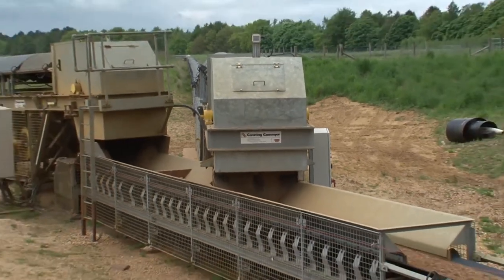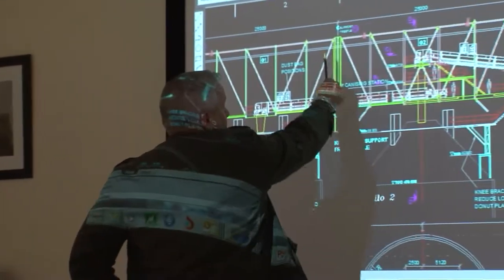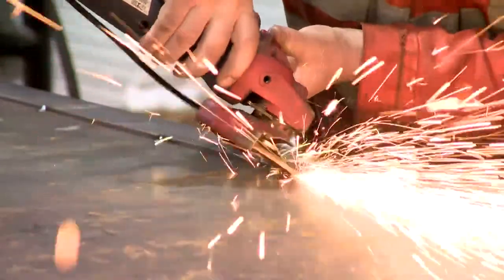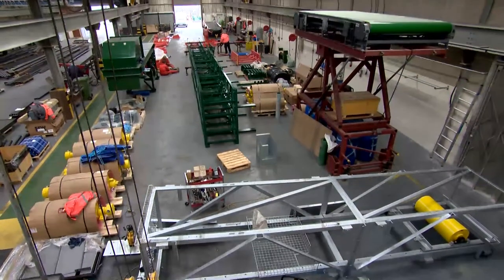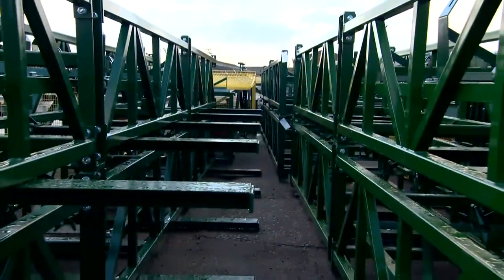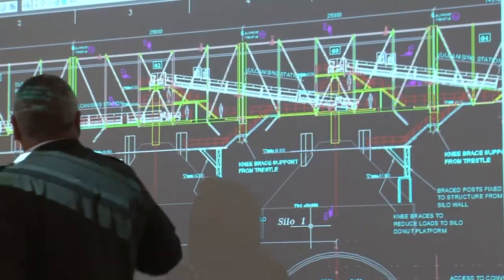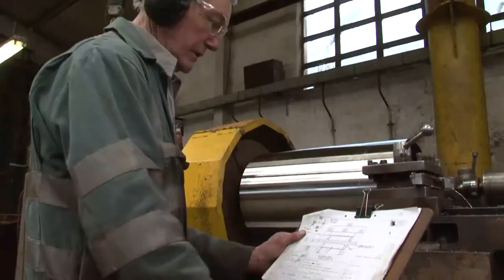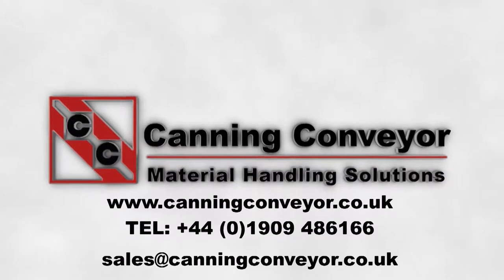Canning Conveyor HD Engineering Film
Canning Conveyor HD Engineering Film 2014 Produced by Regional Network Television Ltd.